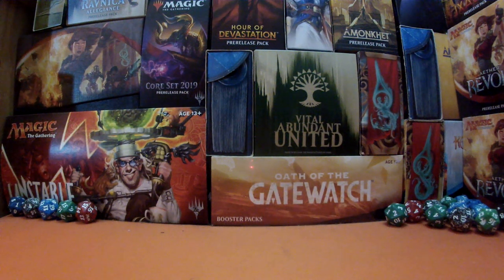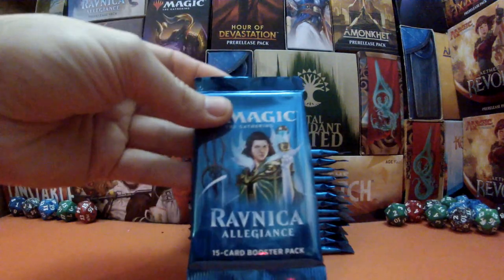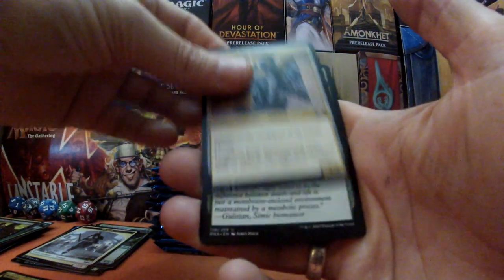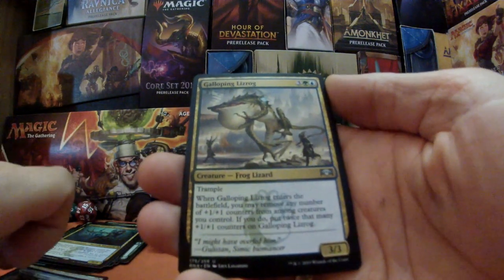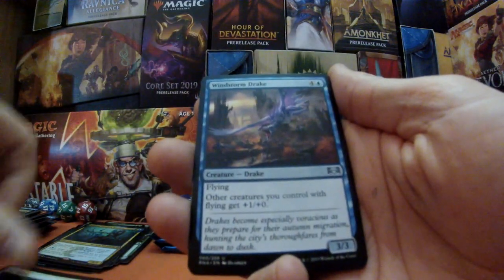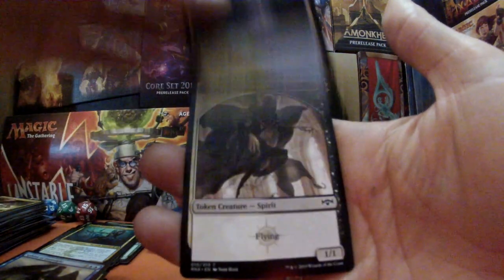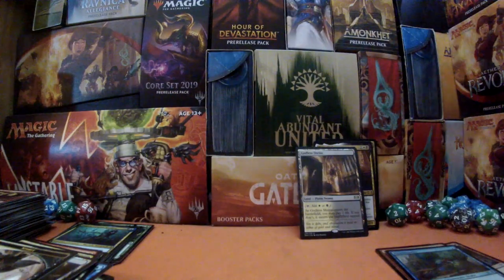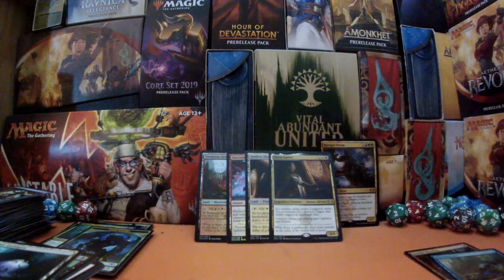FOIL FANTASTICNESS! RAVNICA ALLEGIANCE OPENING BOX 2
The 2nd Ravnica Allegiance booster box opening. If I had to describe this opening in one word, it would be "FOILS" and the 2nd half of the box will be opened on the channel Sunday!  Time to open up some MTG boosters.